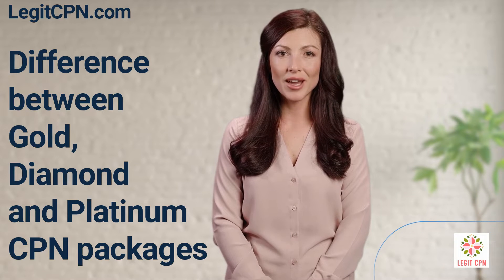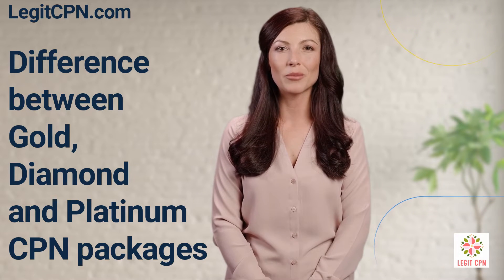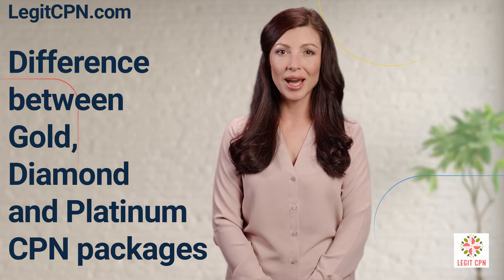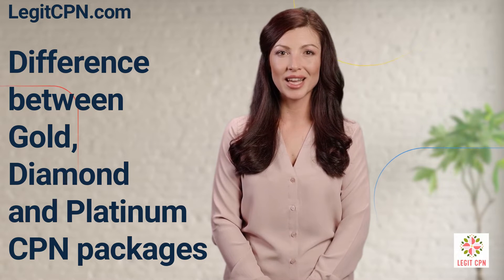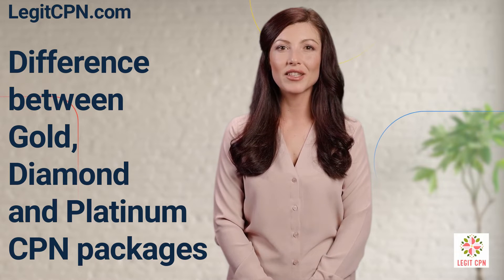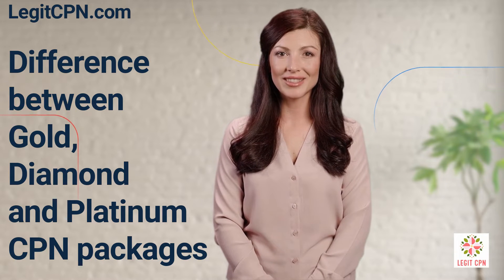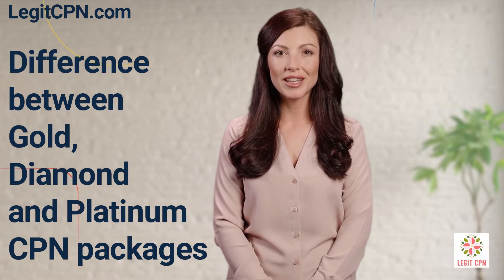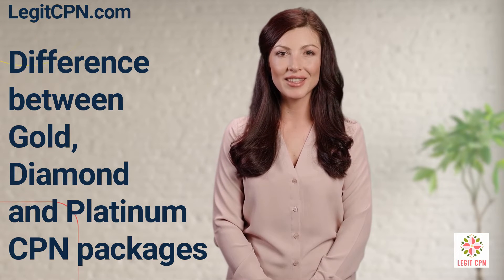What is the difference between legitCPN com Packages? Legit CPN legal CPN 100% 2022